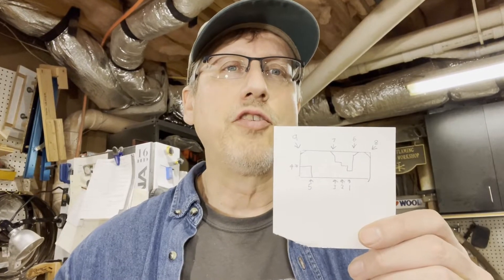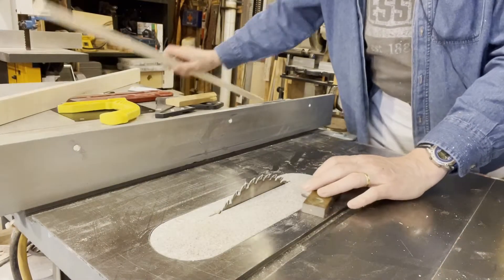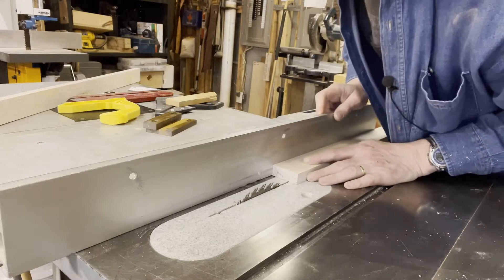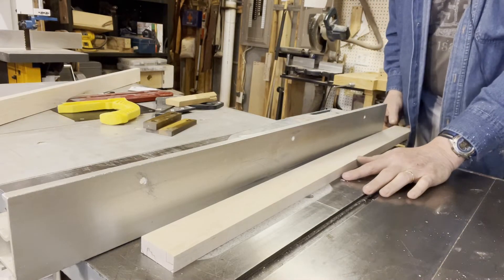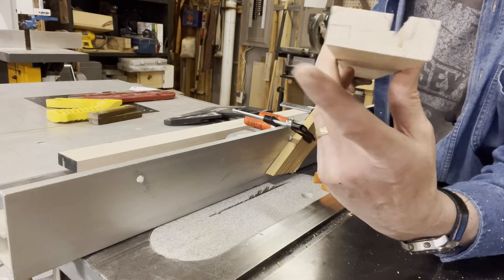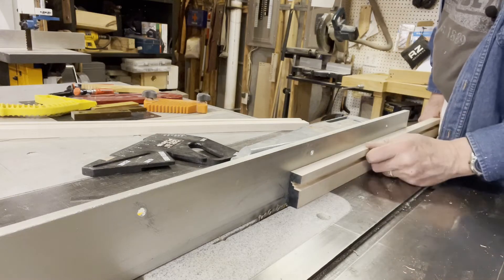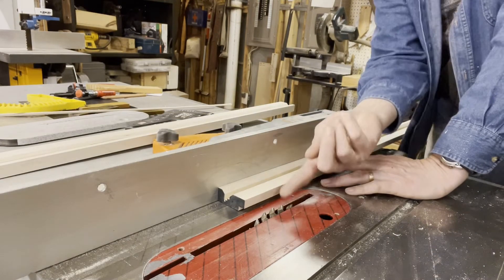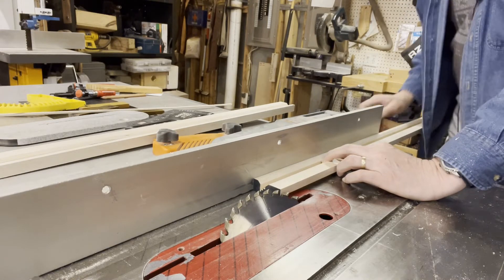Table Saw Picture Frame Part 1 - Cutting a Unique Profile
You can create unique and complex picture frame profiles with just your table saw.  There is no need for a router or special blades.  This video shows one example.  Hopefully you'll get great ideas to make frames in your own custom designs with just your saw!